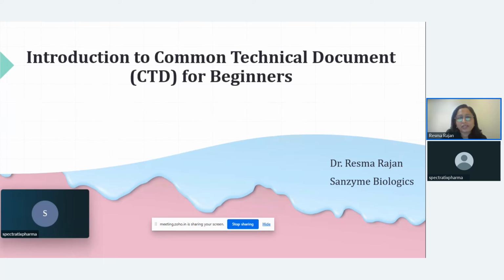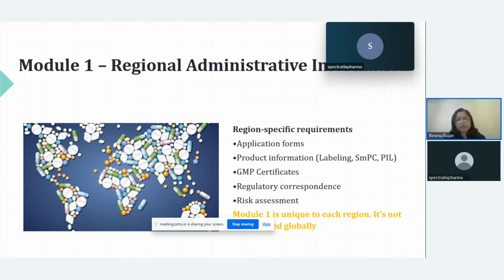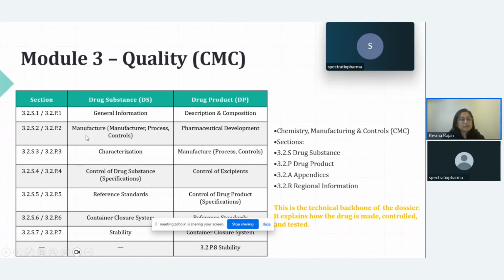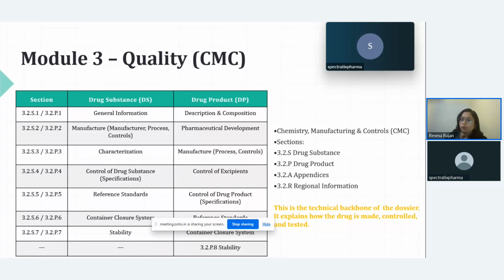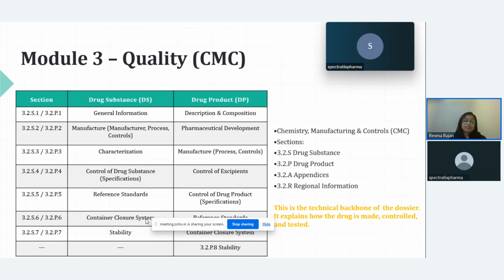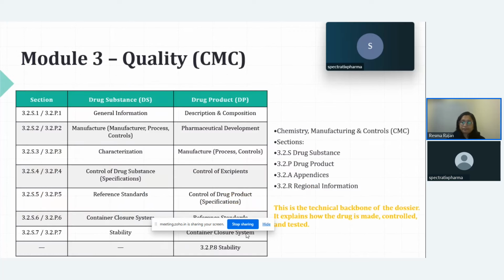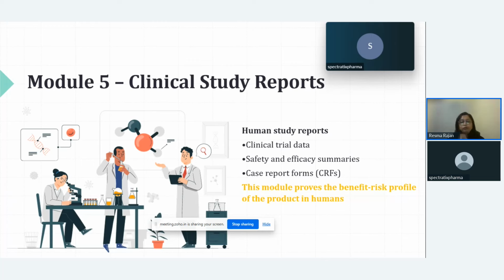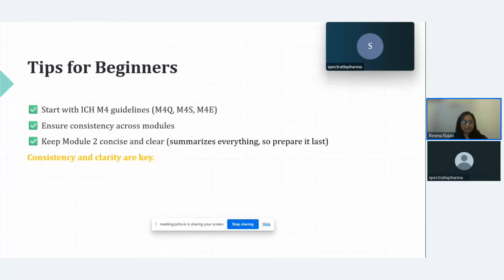Spectratix Knowledge Series - CTD in Regulatory Affairs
In an era where pharmaceutical innovation is accelerating, the role of regulatory affairs has never been more crucial. One standard that continues to shape global drug submissions is the Common Technical Document (CTD) — a framework designed to harmonize the format and content of regulatory submissions across regions.

The CTD doesn't just organize data — it builds clarity, consistency, and confidence. For pharmaceutical companies, this means smoother submissions, reduced regulatory queries, and faster approvals. For regulatory professionals, it represents a structured approach to presenting scientific, quality, and safety information.

Yet, despite its widespread adoption across the US, EU, Japan, and many other regions, navigating CTD requirements can be challenging — especially with evolving global expectations and regional interpretations.

Why Understanding CTD is a Career Advantage?
Whether you're a beginner exploring regulatory pathways or an experienced professional handling global submissions, mastering the CTD format unlocks advantages such as:
✔ Enhanced accuracy in dossier preparation
✔ Reduced possibility of rejection or deficiency letters
✔ Improved understanding of harmonized ICH regulatory expectations
✔ Ability to support global product launches efficiently